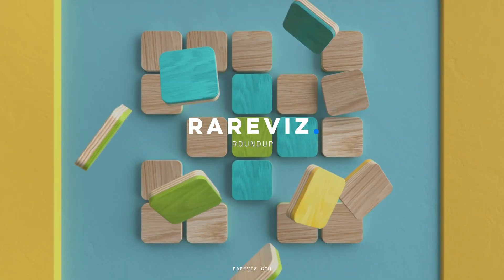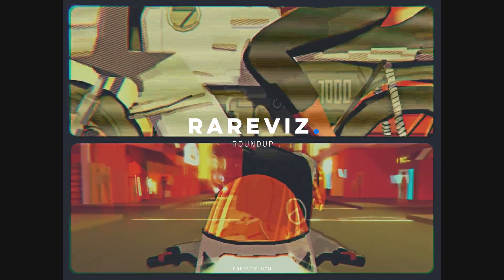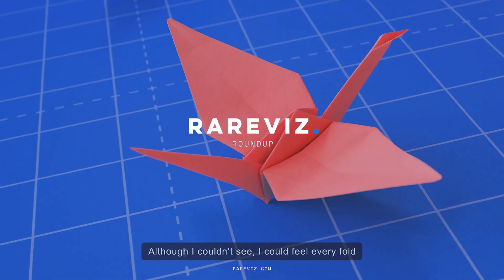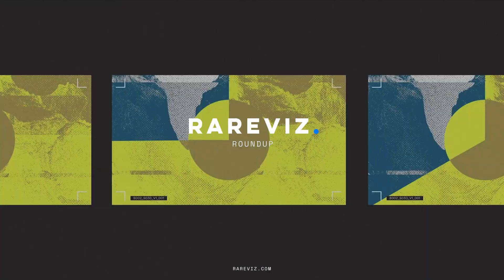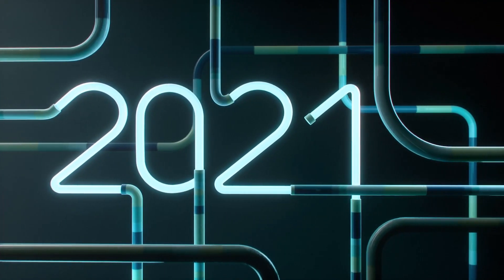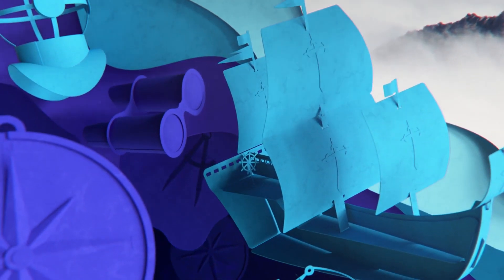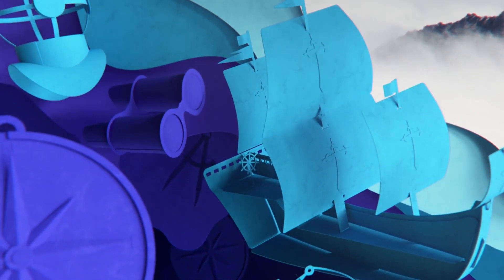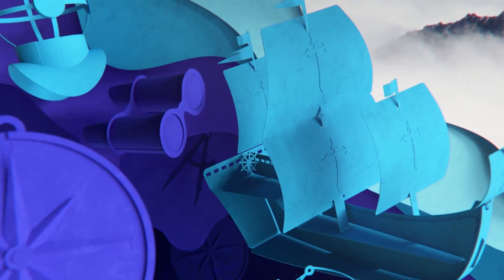Best of Motion Design & CGI — RareViz Roundup 4